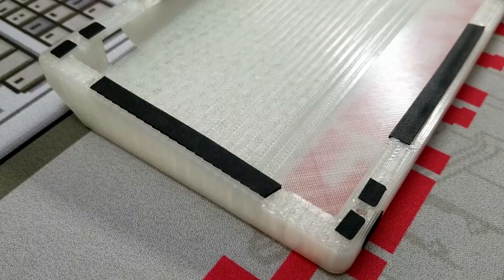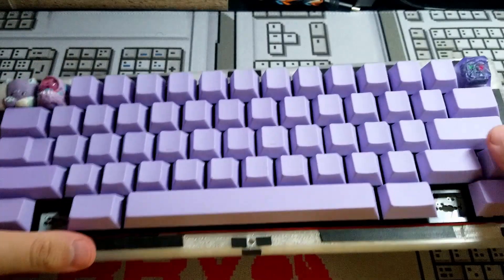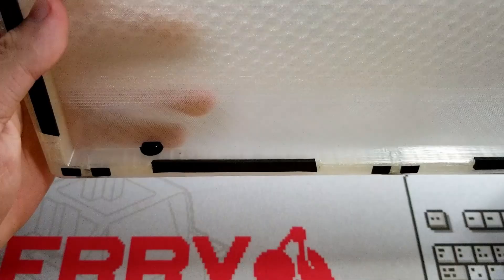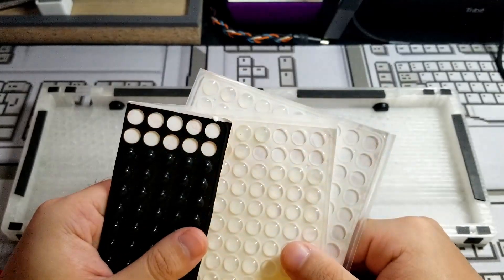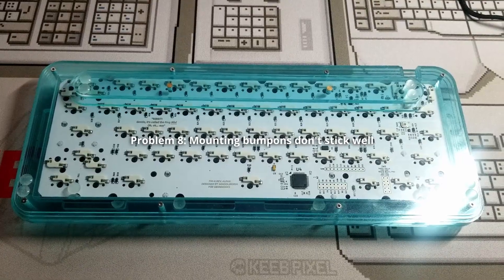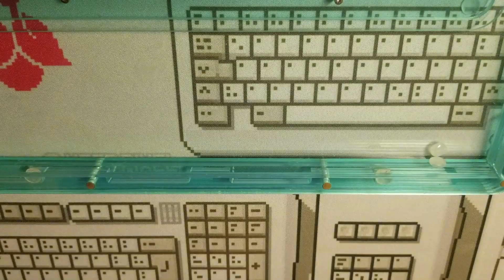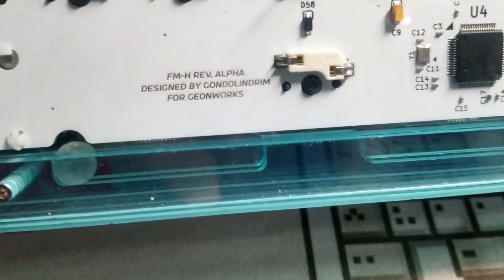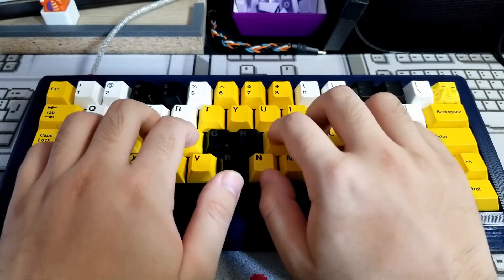Tips and tricks for the Bumpon O-ring Mod (feat. spacebar spacers)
Make sure to watch first!

I still can't believe the spacers actually work. So simple but the improvement is significant.

Edit (1/1/24): You should secure the spacers like the fasteners. They can come loose too, despite sticking upright.

0:00 Intro
0:14 Problem 1
0:27 Problem 2
0:40 Problem 3
0:57 Problem 4
2:18 Problem 5
3:04 Problem 6
3:19 Problem 7
3:37 Problem 8
4:11 Problem 9 (spacebar spacers)
5:17 Final remarks